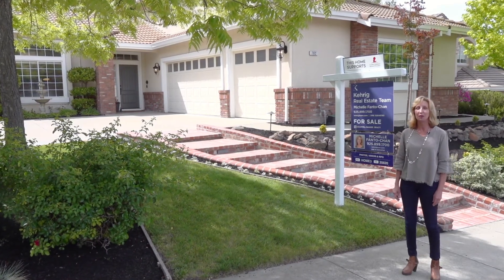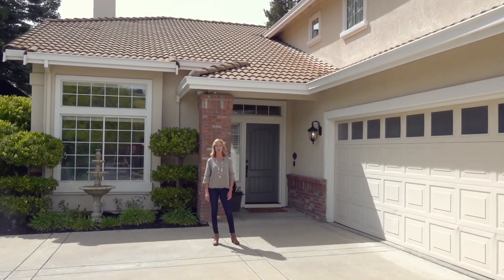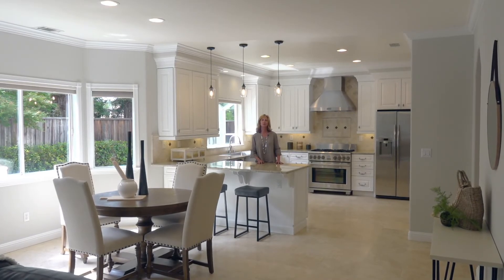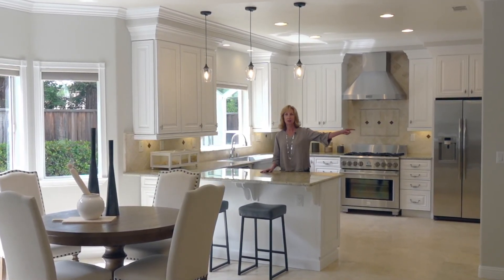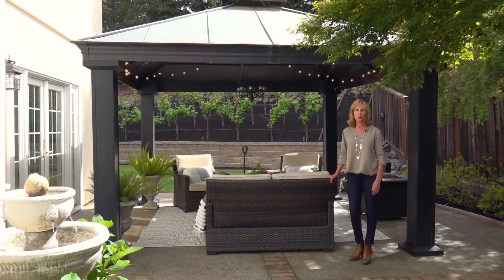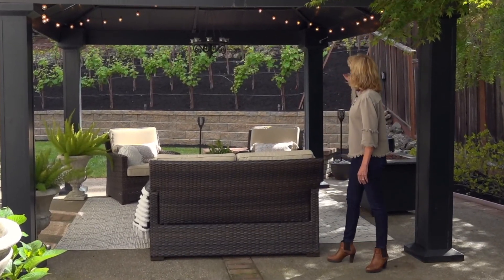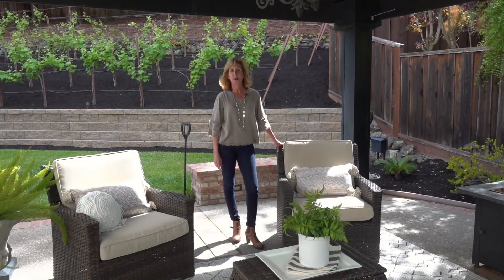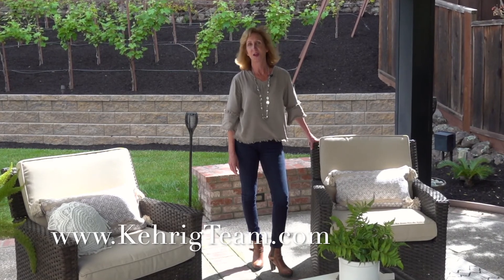SOLD! 702 Endsliegh Ct Danville CA 94506 | Danville Homes For Sale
5 Bed 🛏  | 3 Bath 🛁  | 3,016 sqft +/- | 3 Car Garage 🚙
CA DRE# 02049765
Stunning Tassajara Ranch home on one third of an acre with a vineyard and views of Mt. Diablo. This beauty is situated on a court location close to hiking trails, community pool, and shopping. Highlights include updated kitchen and baths, fresh paint, custom molding, & wood floors upstairs. The light and bright grand entry boasts soaring ceilings and dramatic lighting. Enjoy the elegant formal living room with vaulted ceilings and abundant windows. True chef's kitchen offers stainless steel appliances including a six-burner gas stove, custom wood cabinets, walk-in pantry, and an island with seating. The family room has a great room concept with a built-in entertainment center, cozy fireplace, and French doors out to covered patio. Downstairs there is a bedroom and a full bath, great for guests. Luxurious primary suite features walk-in closet and an en-suite updated bath. The backyard oasis is an entertainer's dream showcasing patio with pergola, grassy area and vineyard!
The Kehrig Team:
Joe Kehrig
Steve Kehrig
Mike Kehrig
Michelle Fanto-Chan
Stephanie Talyat
Kelly Fuca
Kelsey Smith